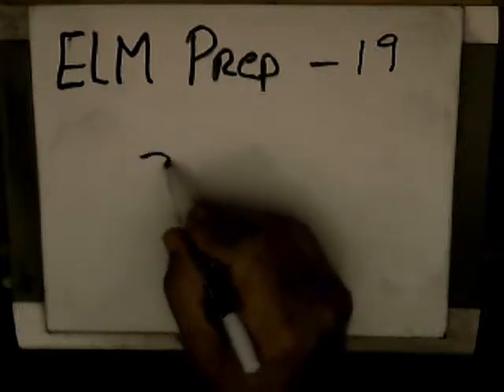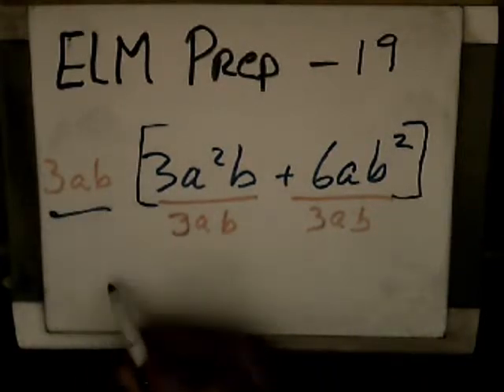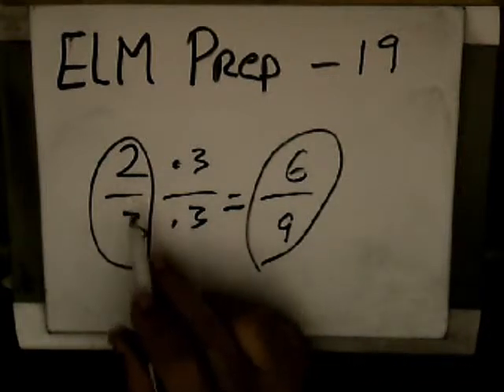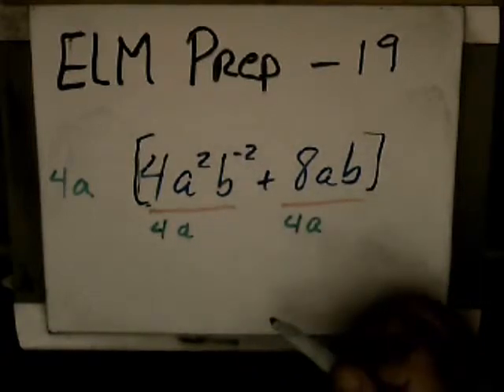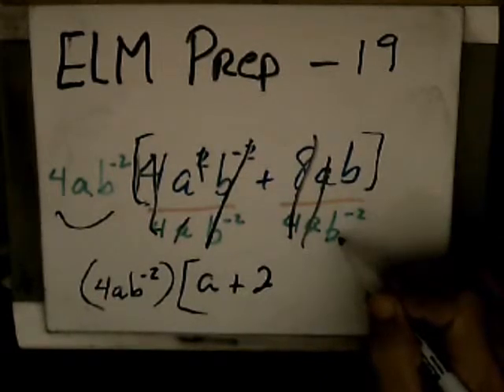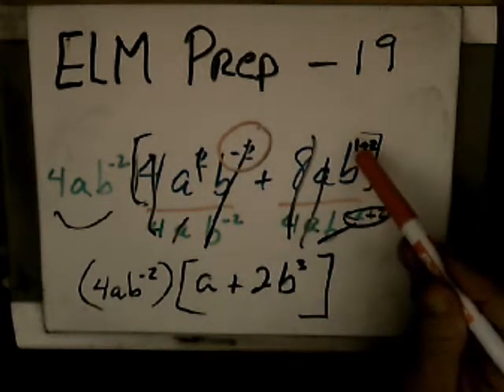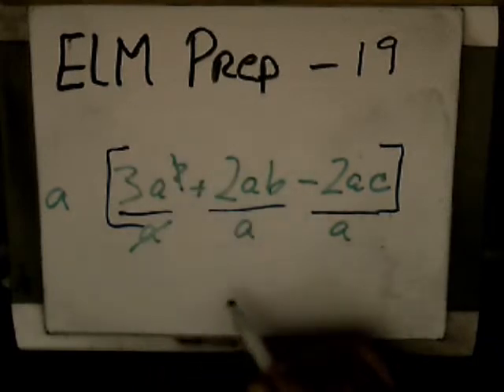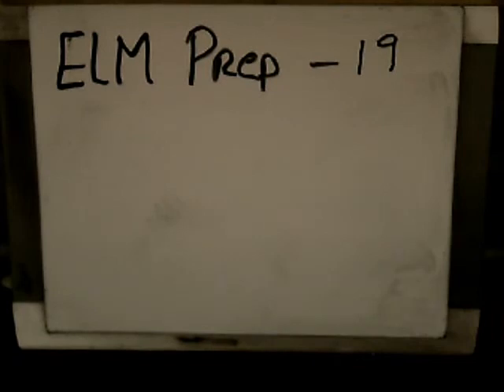ELM Test Prep Pt 19 Factoring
factoring binomials, finding common factors, factoring